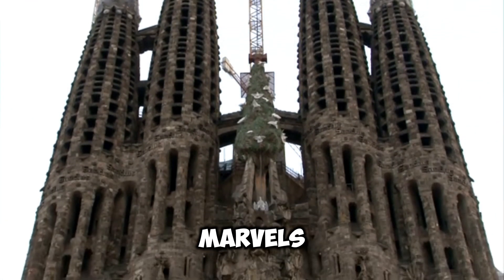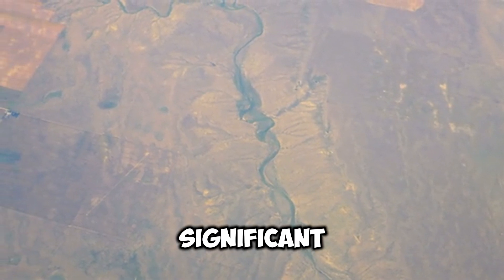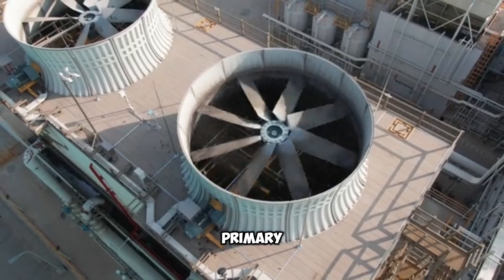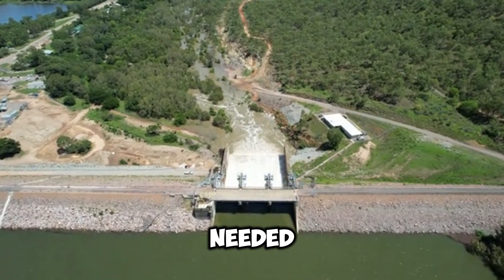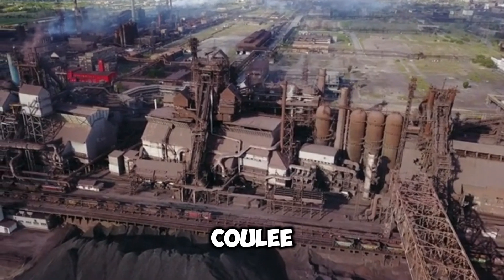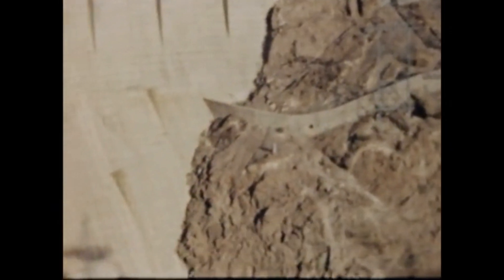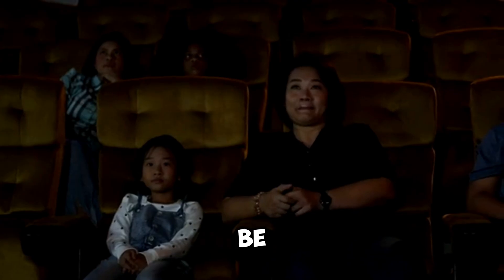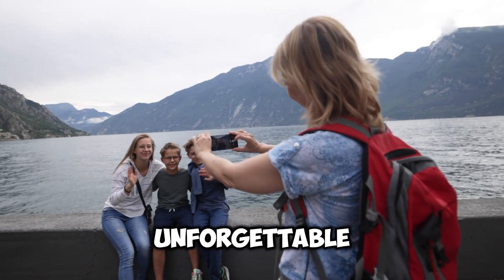Grand Coulee Dam: Inside America's Massive Hydroelectric Powerhouse | Renewable Energy Giant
🚀 Unleash the Power of the Grand Coulee Dam! 🚀
Welcome to an in-depth exploration of one of the world's most impressive feats of civil engineering and a cornerstone of American infrastructure: the Grand Coulee Dam. Located on the mighty Columbia River in Washington State, this colossal structure is far more than just a dam – it's a hydroelectric powerhouse that has played a pivotal role in powering a nation and transforming the Pacific Northwest.

In this video, we take you on a journey to discover:
The Scale: Understand the sheer size and massive construction effort behind this engineering marvel.

Hydroelectric Power Generation: Learn how the Grand Coulee Dam harnesses the force of water to produce vast amounts of clean, renewable electricity. We'll delve into the turbines and generators that make it all possible.

Historical Significance: Explore the ambitious vision and epic construction challenges overcome during its building, and its profound impact on irrigation (the Columbia Basin Project) and economic development.

Modern Relevance: See how this enduring structure continues to be a critical part of the power grid, providing reliable energy and managing water resources for millions.
Future of Hydropower: Gain insights into its ongoing role in the broader landscape of renewable energy and sustainable power solutions.

Whether you're an enthusiast of dams, energy production, electrical engineering, or simply curious about the monumental structures that shape our world, this video offers a compelling look at the Grand Coulee Dam's legacy and its enduring power. Don't miss this deep dive into a true titan of hydropower!

Keywords covered: Grand Coulee Dam, hydroelectric, hydropower, electricity generation, Columbia River, engineering marvel, Washington State, renewable energy, power plant, civil engineering, dam construction, historical landmark, Pacific Northwest, energy production, infrastructure, massive dam, powerhouse, clean energy, green energy, water management, Columbia Basin Project, turbine, generator, electrical grid, power supply, energy independence, sustainable energy, utility, energy history.